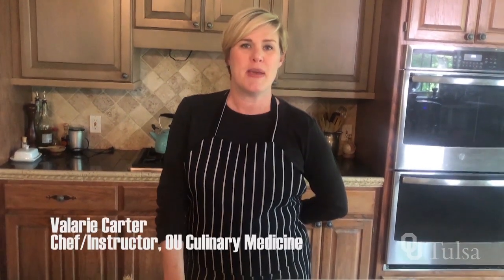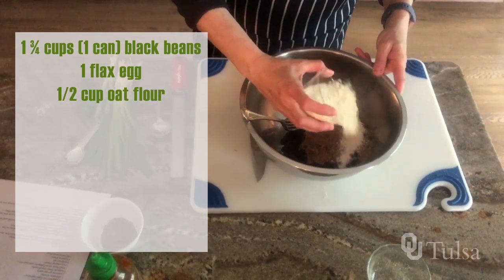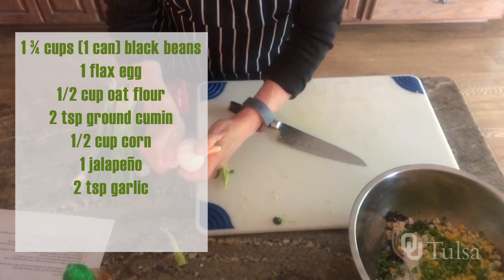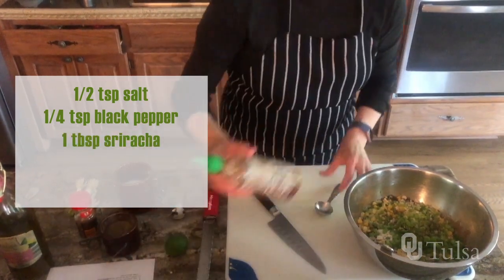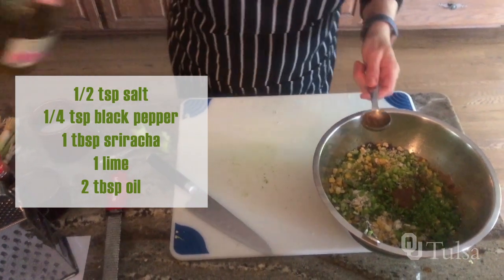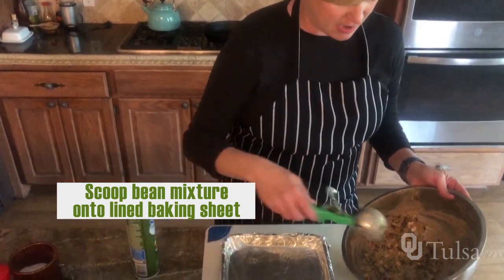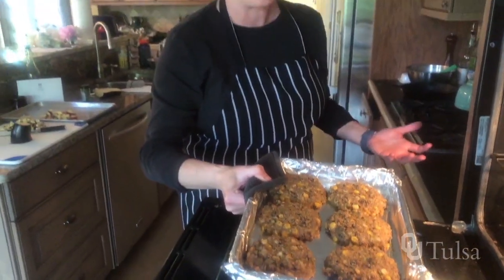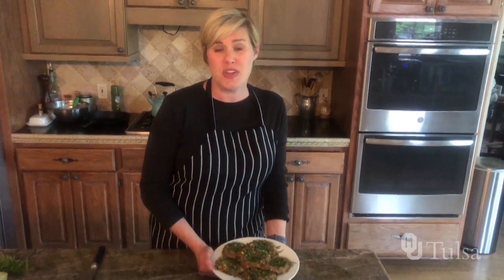Pantry Challenge: Black Bean Burgers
Valarie Carter, chef and instructor at OU Culinary Medicine, shows us a quick and healthy recipe for black bean burgers, plus some tips for using Chinese 5 spice!